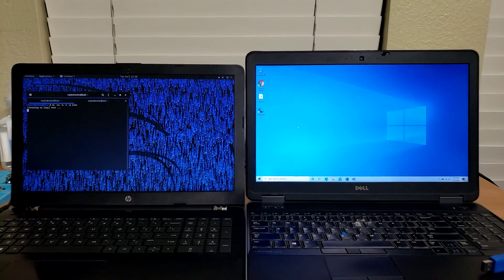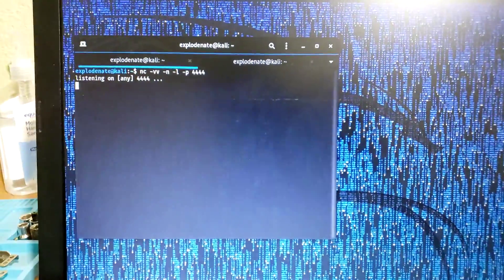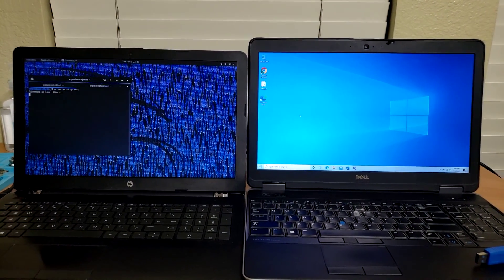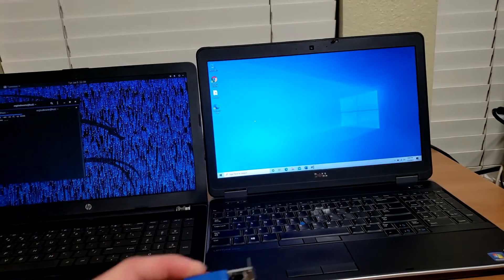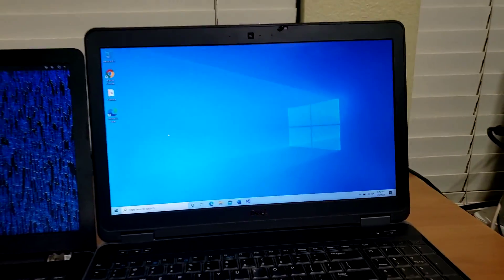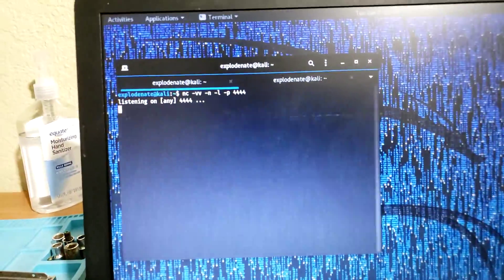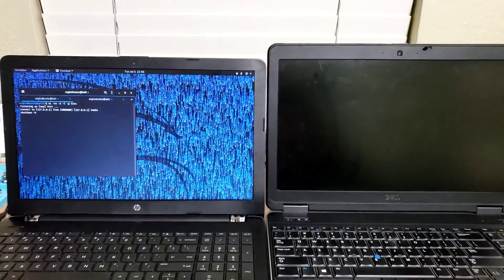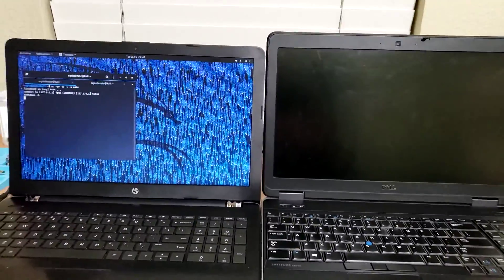Computer Hacking - Taking Full Remote Control in under 13 Seconds! Reverse Shell bypass Antivirus!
Tutorial Now Available!

In this video, I wrote my own code to program a DigiSpark using the Arduino IDE to take full remote control of a Windows 10 computer by making it automatically open a reverse shell with NetCat and an NGROK tunnel. Once the Windows computer was connected to my Kali Linux laptop, I was able to demonstrate that I had control by sending a command to hibernate. Devices like this are commonly known as a Rubber Ducky or Bad USB. Make sure to check out my tutorial to learn how you can do it too